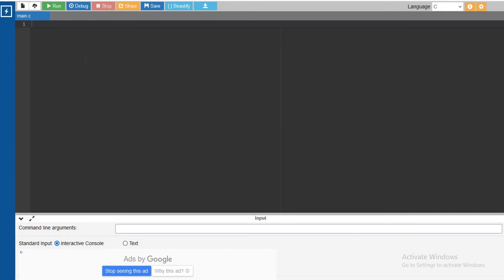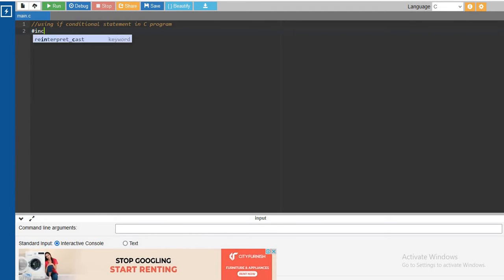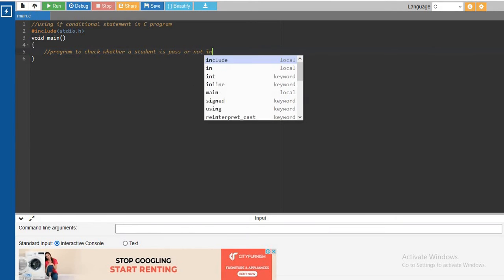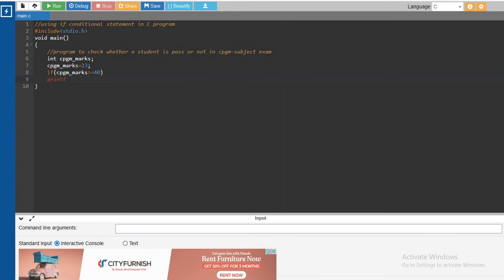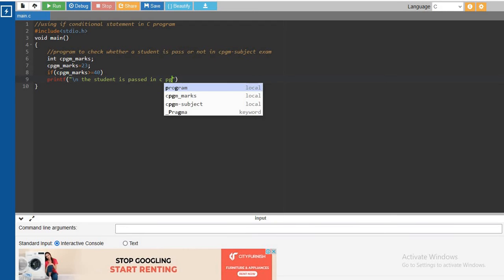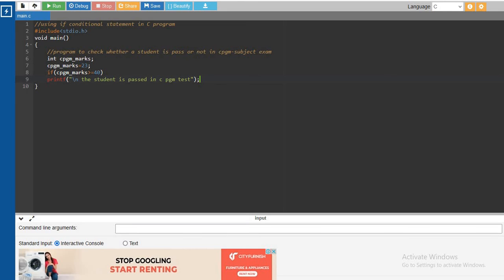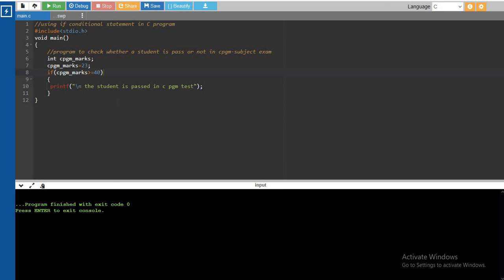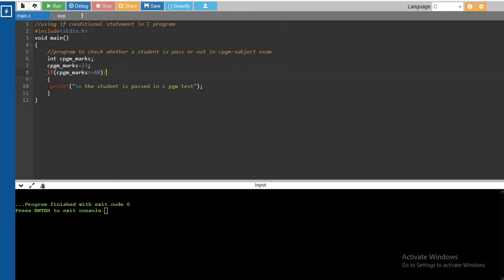Learn C Program| Simple if conditional Statement| Handson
shorturl.at/hDQX9